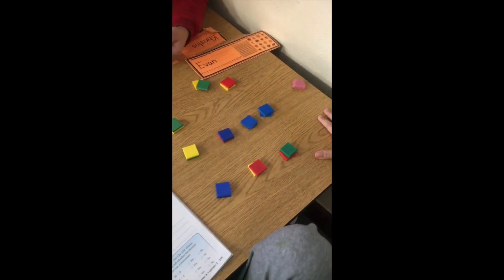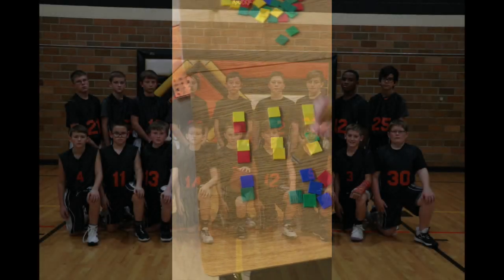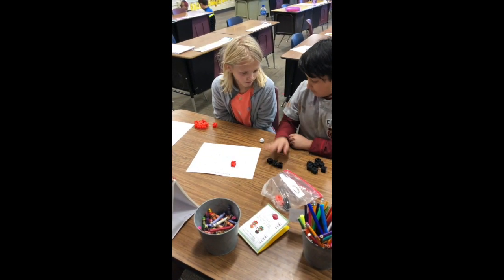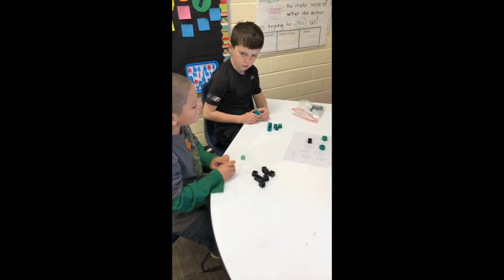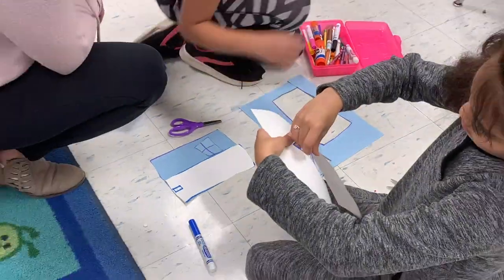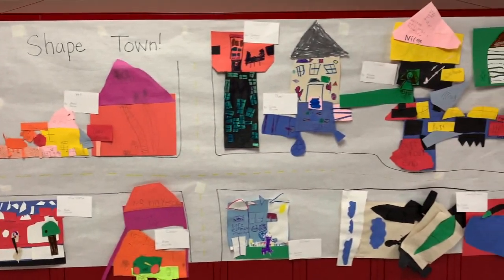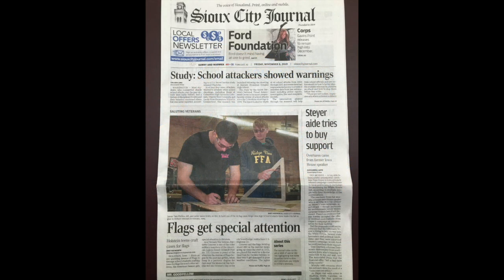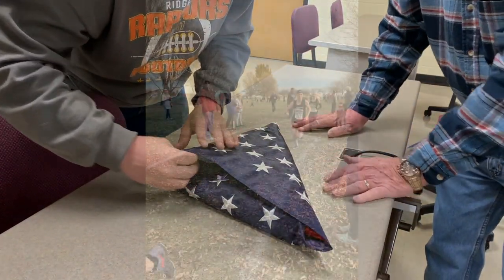Raptor Recap - Episode 10 - Recap for the week of November 3, 2019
This week we visit a Spanish class and also several elementary classes. We check in on our Middle School Basketball teams and see what the High School Industrial Tech students have been doing. In case you didn't get enough of Buddy last week, you can catch a glimpse of him in the Recap. So many exciting things happening in our schools!